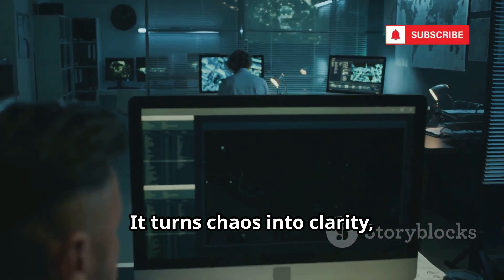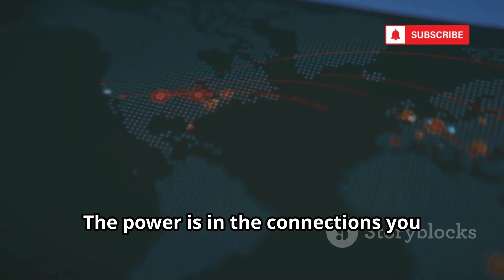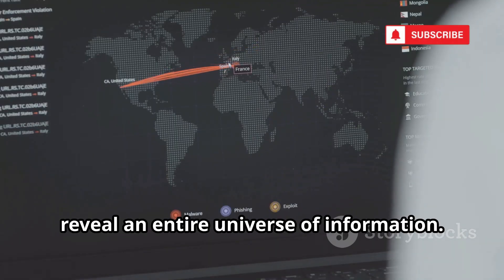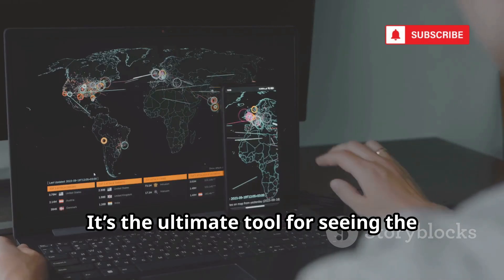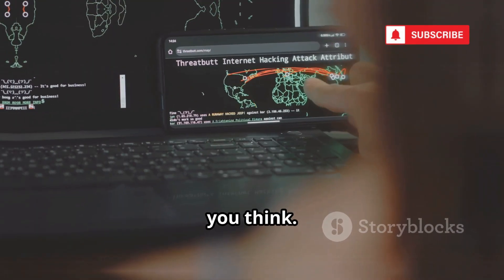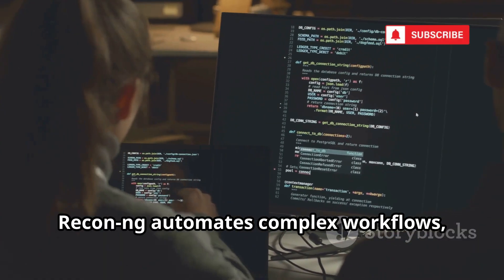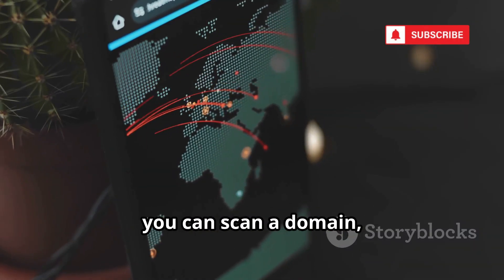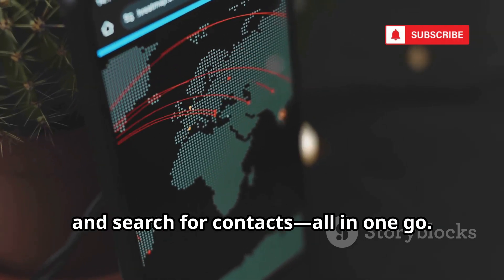Top 10 Username Tracking OSINT Tools For Ethical Hackers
Unlock the secrets behind your online presence with this deep dive into Open Source Intelligence (OSINT) tools! Discover how powerful platforms like Sherlock, SpiderFoot, Maltego, Shodan, TheHarvester, Recon-ng, Censys, FOCA, Metagoofil, and real-time monitoring tools can trace vast amounts of information from a single username. Learn how these tools gather public data, map digital relationships, expose hidden metadata, and reveal the importance of unique usernames and document sanitization for privacy. We’ll walk you through practical tips for better digital hygiene and show why understanding OSINT is crucial in today’s connected world.
OUTLINE:
00:00:00
The Digital Breadcrumbs We All Leave Behind

00:00:19
The Username Detective

00:01:17
The OSINT Swiss Army Knife

00:02:26
Visualizing the Invisible Web

00:03:30
The Search Engine for Everything

00:04:22
Reaping a Digital Harvest

00:05:10
The Reconnaissance Framework

00:06:01
The Internet's MRI Machine

00:06:52
Forensic Analysis of Hidden Data

00:07:46
The Document Scavenger

00:08:30
The Social Media Panopticon

00:09:15
So, What's the Takeaway?